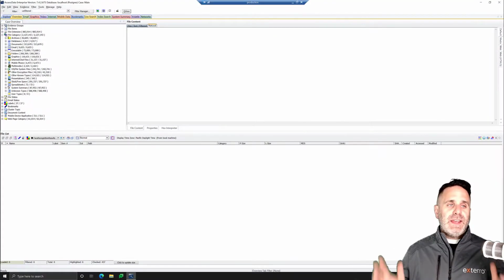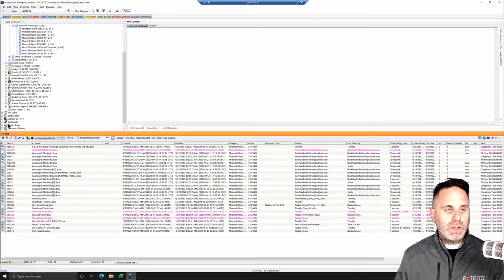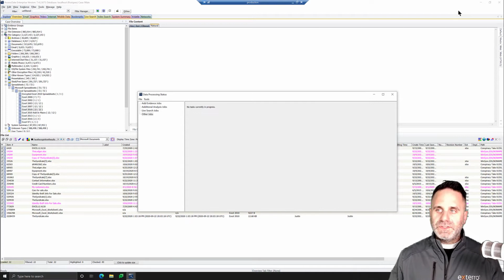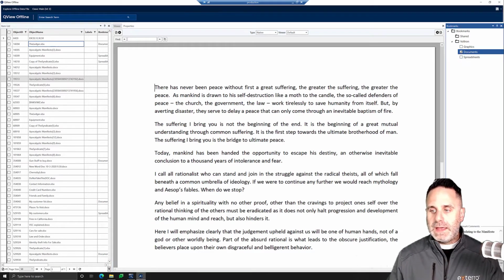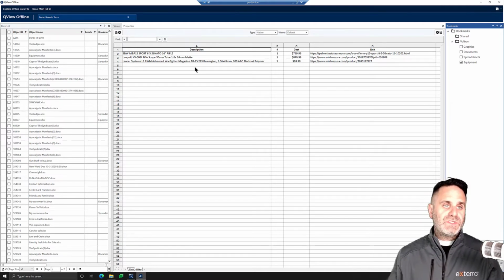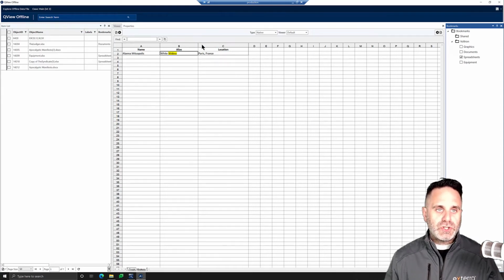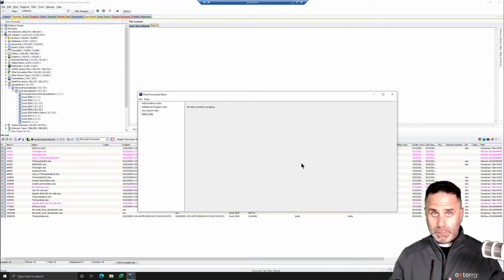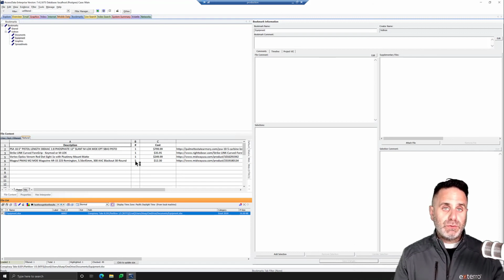FTK Feature Focus - Episode 15 - Portable Case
In this week's episode of FTK Feature Focus, we take a look at Portable Case in FTK. Using portable case, users can distribute work out to others for review and then sync their work back into FTK for further analysis or reporting. By spreading out the work, departments and companies can reduce backlog and solve cases quicker!